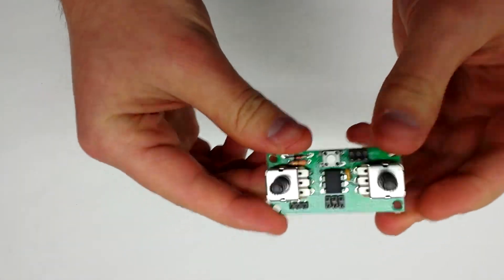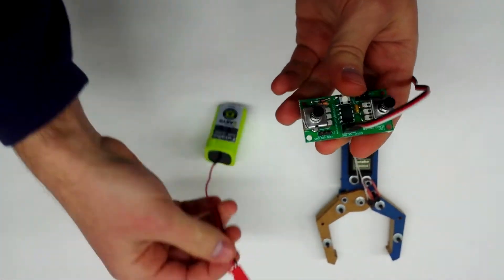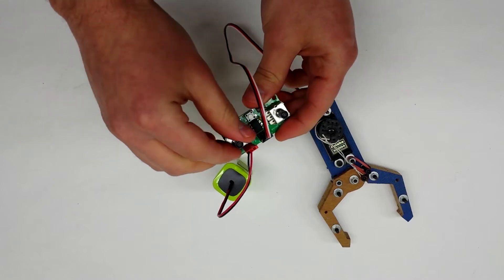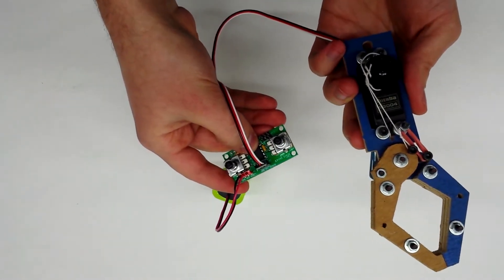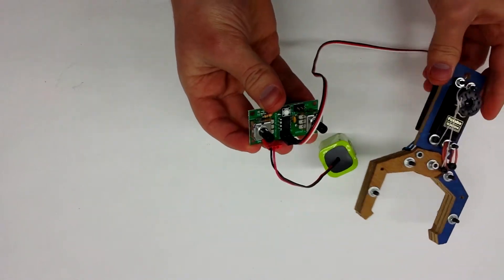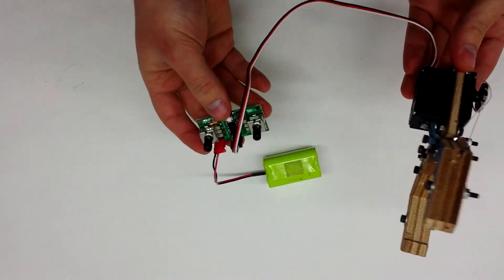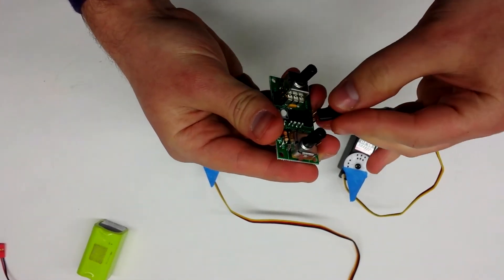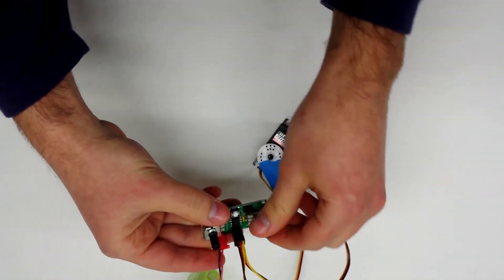Claw operated using a Dual Servo controller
Use the Dual Servo controller to control a claw, or two separate servos.